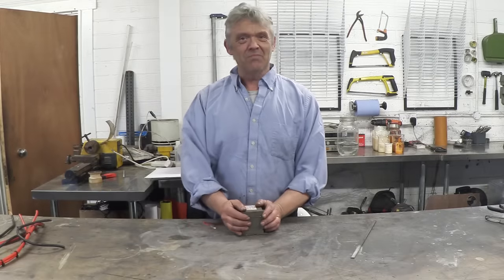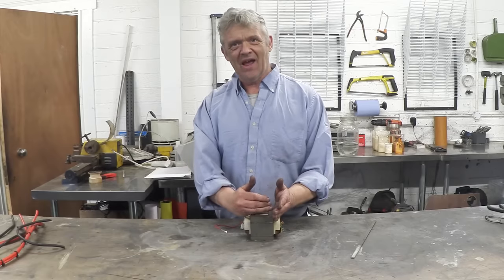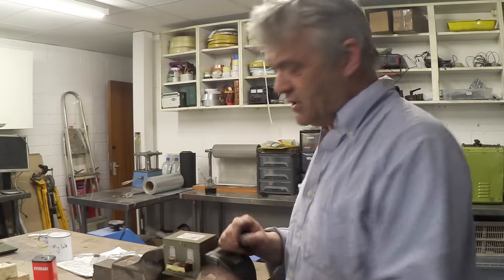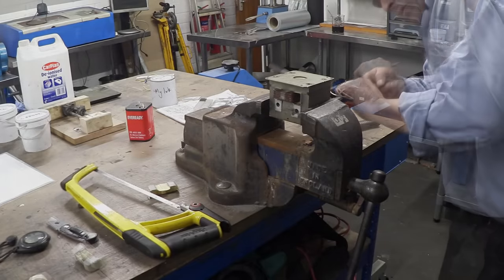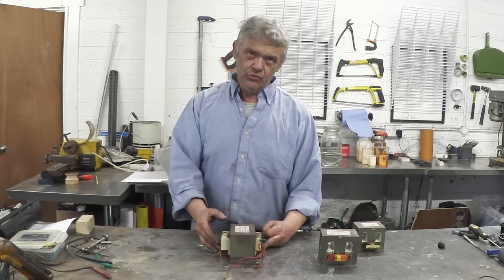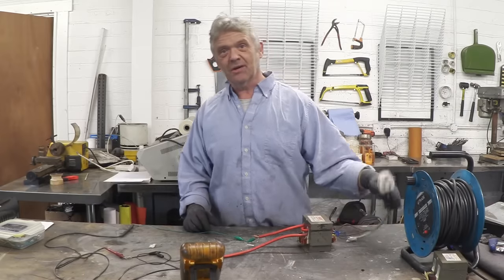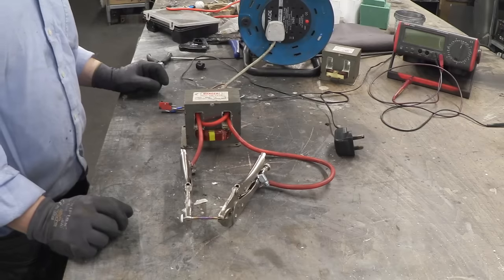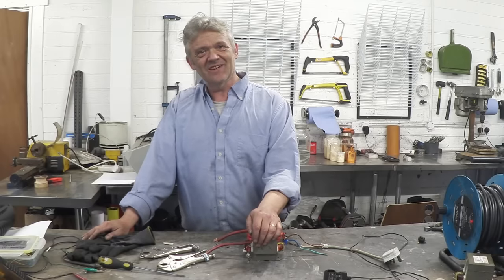Microwave Oven Transformers Using Them For Projects